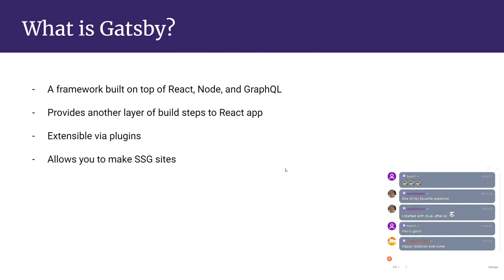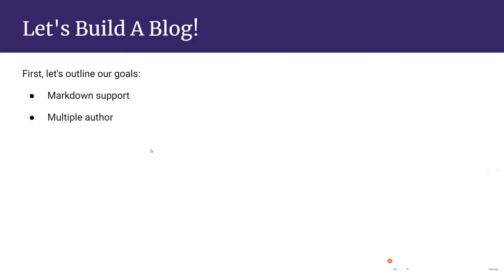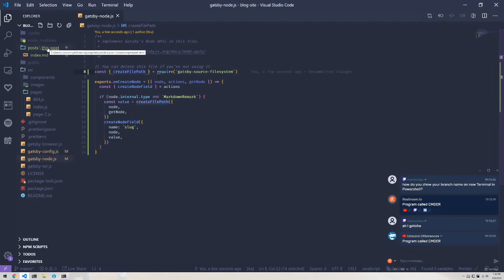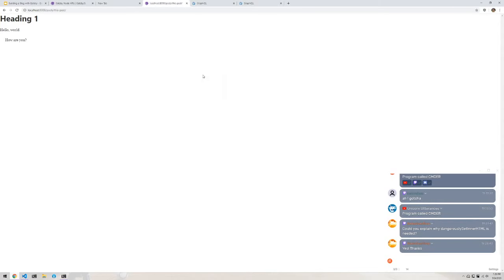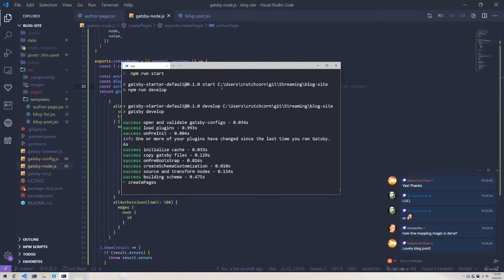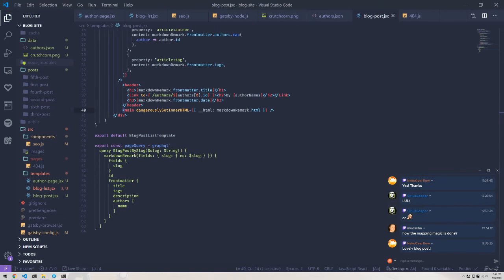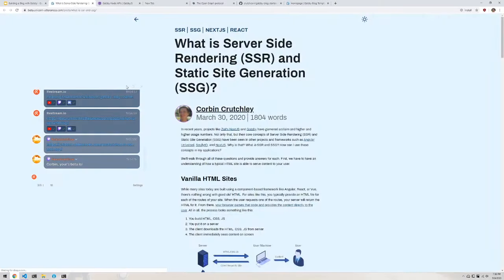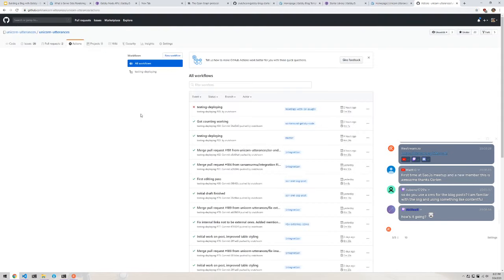Blogging with Gatsby: An introduction to Gatsby, SSR, and SSG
This was a talk given by Corbin Crutchley on what SSR and SSG are and how they pertain to Gatsby. He then live coded a Gatsby blog. Source code for that Gatsby site can be found here